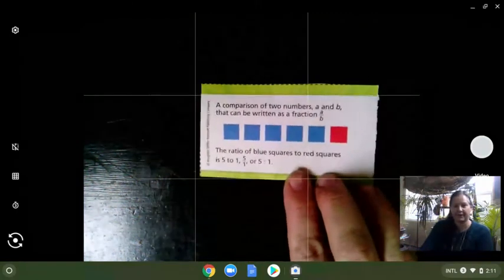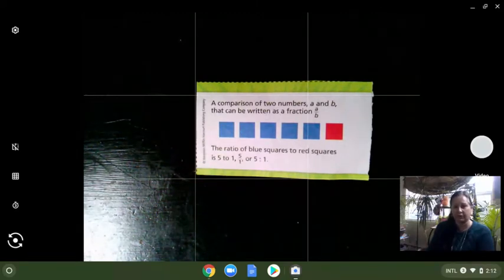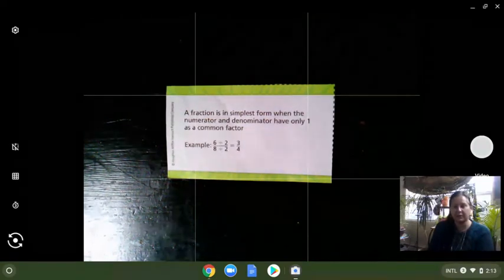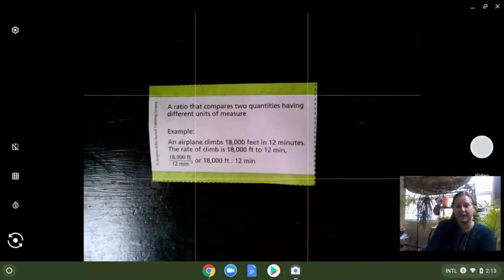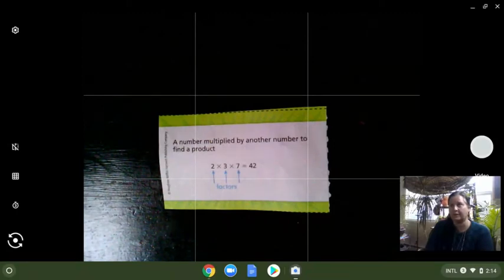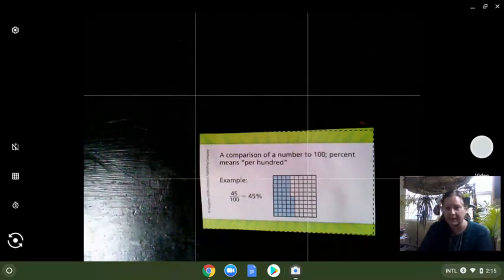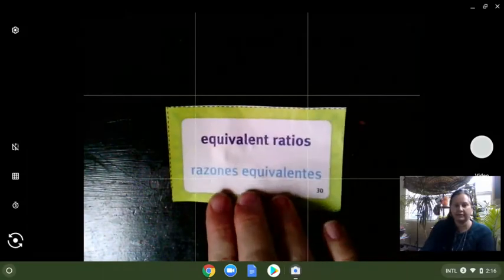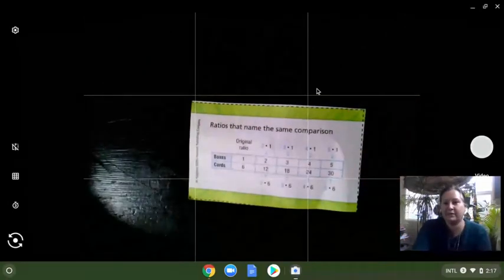CH 5 Vocab Preview